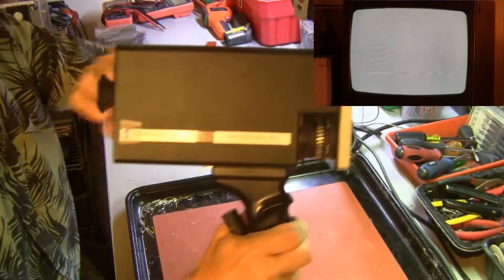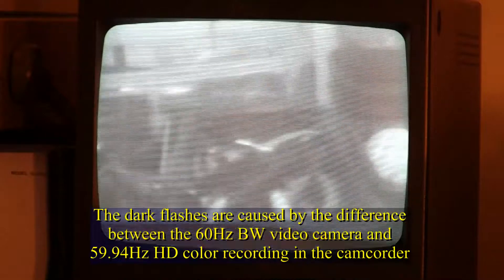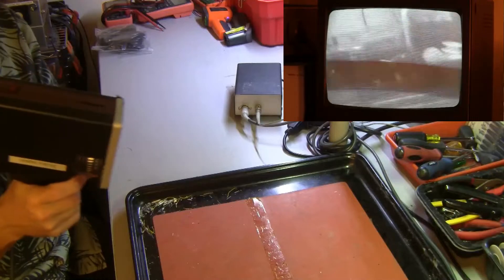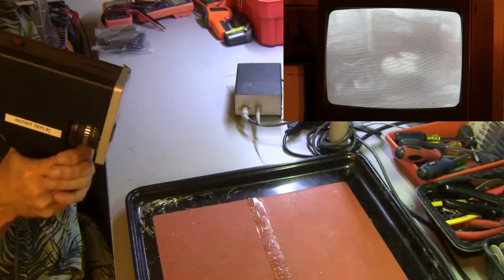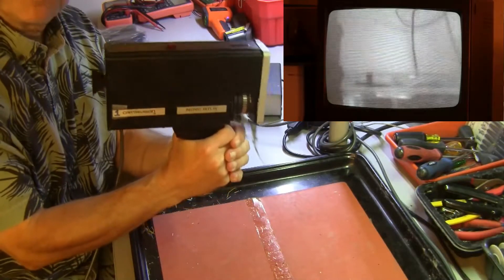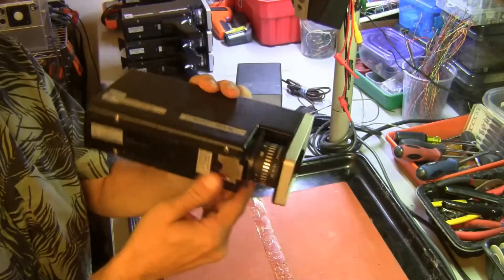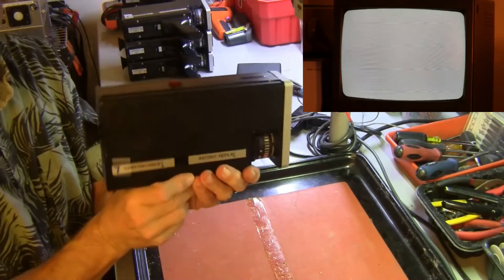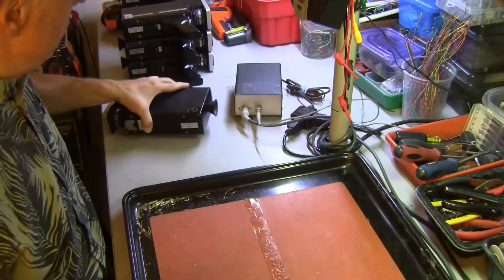Cartrivision Camer-A-Thon, Part 1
Let's test a few Cartrivision Instant Replay Cameras and see how many of them work. In the follow up series we will then deal with each camera individually to repair and or align each one to full operation.